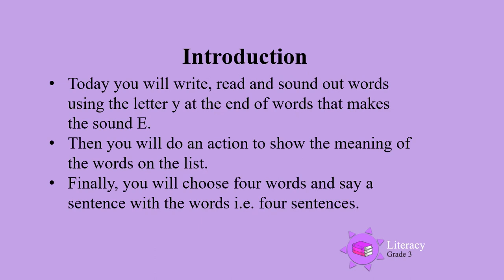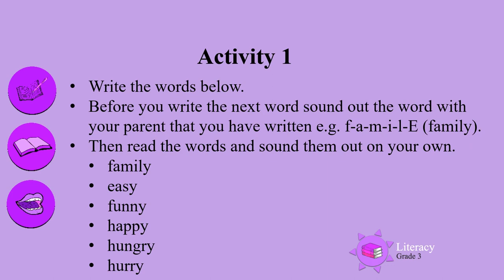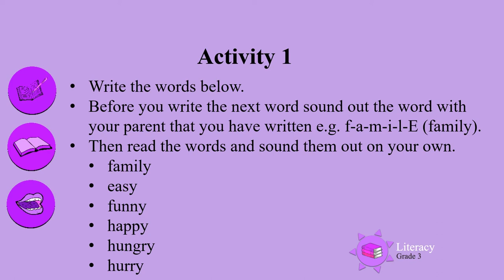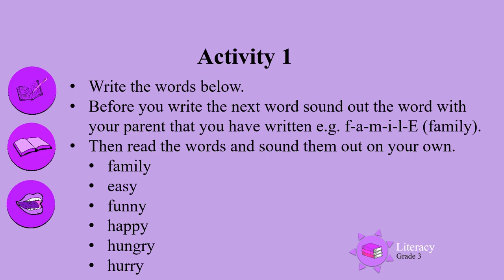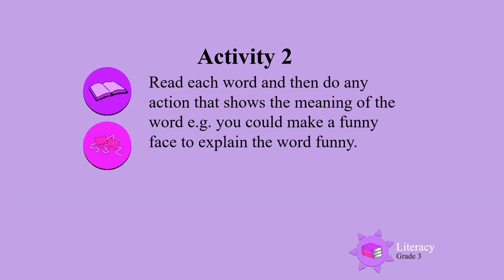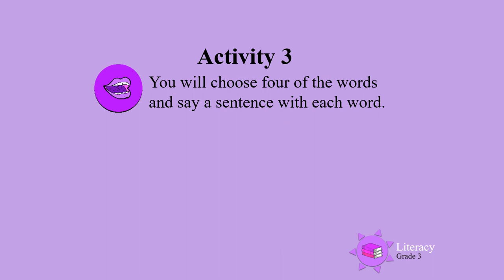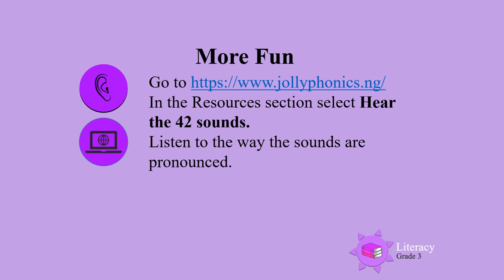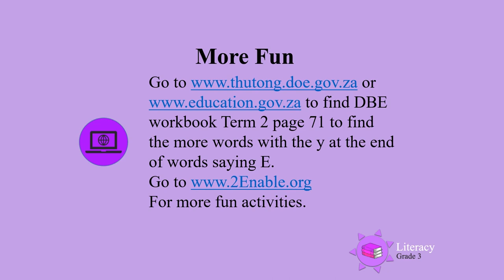E sounds turn - y words UNI D39 Gr3 Lit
Grade 3 Literacy - E sounds turn  - y words.